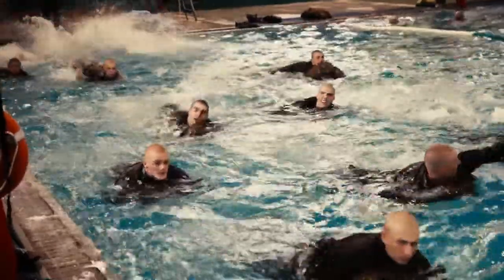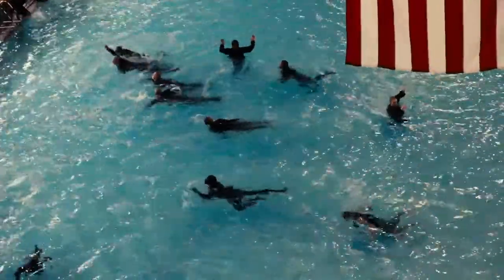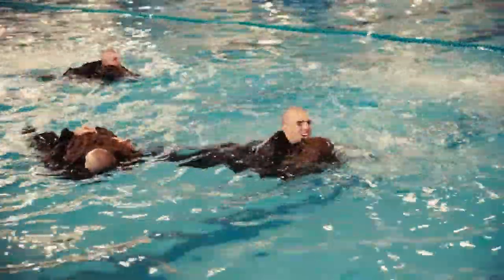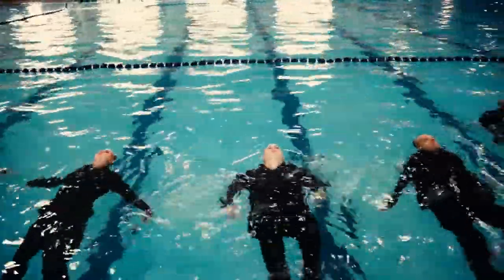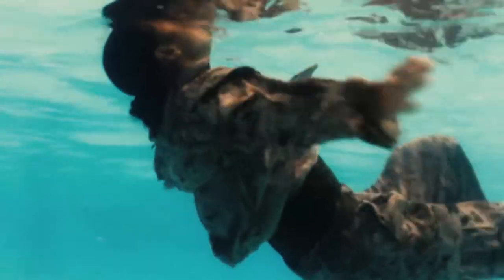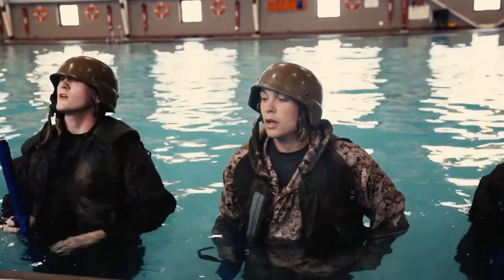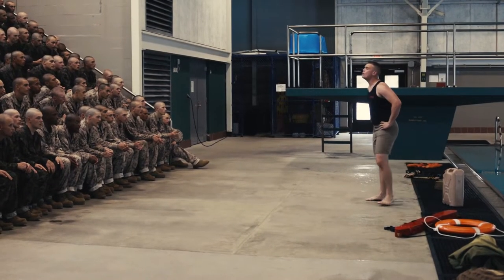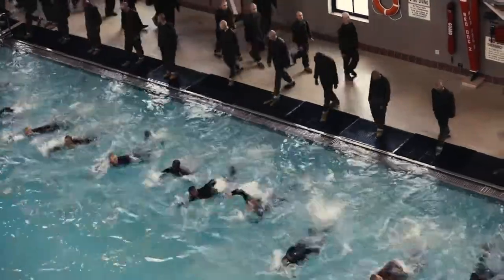Alpha and Oscar Company Swim Qualification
PARRIS ISLAND, SC, UNITED STATES
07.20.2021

Recruits with Alpha Company, 1st Recruit Training Battalion, and Oscar Company, 4th Recruit Training Battalion, complete the basic events of swim qualification on Marine Corps Recruit Depot Parris Island, S.C. July 20, 2021. Recruits are required to accomplish swim qualification to graduate from recruit training. (U.S. Marine Corps video by Lance Cpl. Godfrey Ampong)

Film Credits: Video by Lance Cpl. Godfrey Ampong

Parris Island
Marine Corps
Recruit Training
Swim Qualification
MCIWS